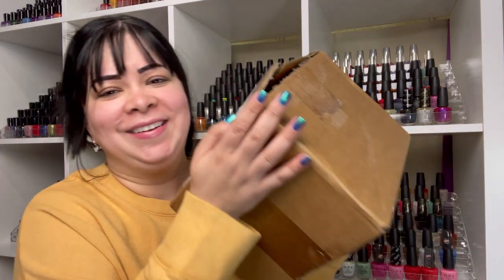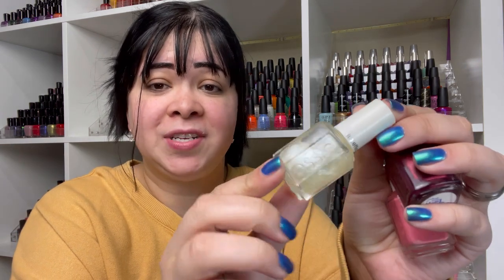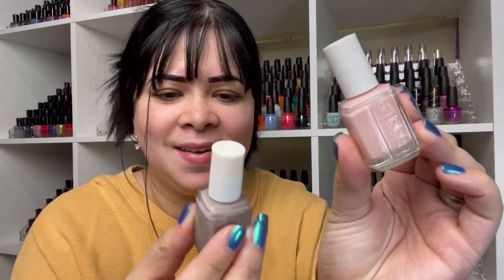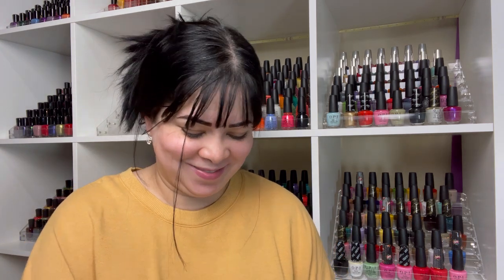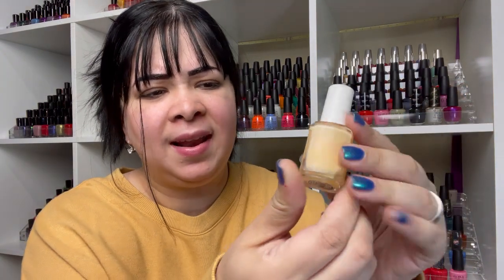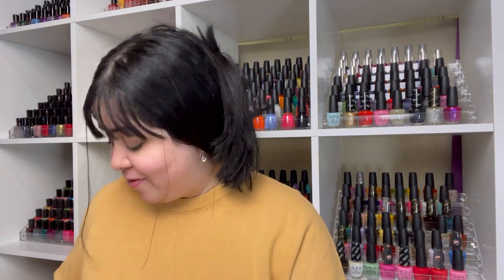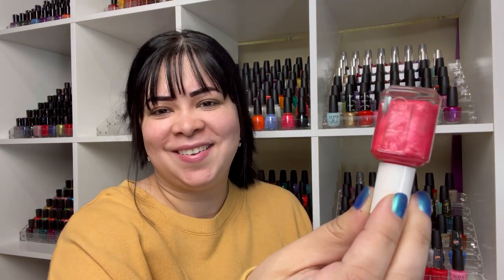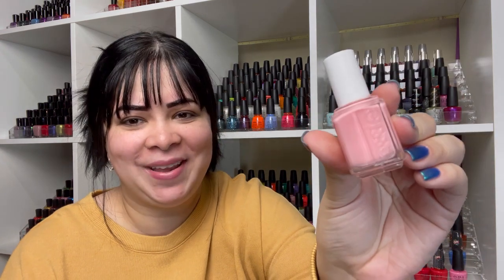HUGE Essie Unboxing - Essie's for $1.50?!?!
Hey guys! I purchased these polishes from Polish Pick.

I have merch! If you can't purchase anything, please consider sharing my shop!